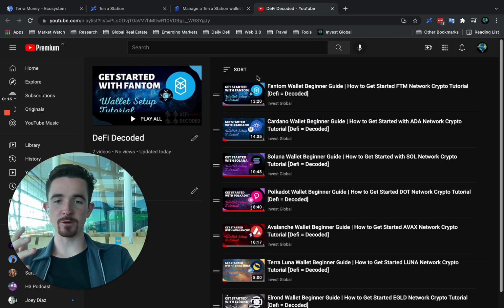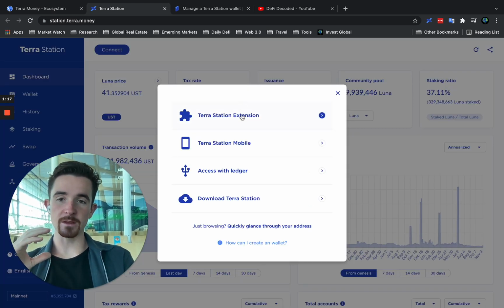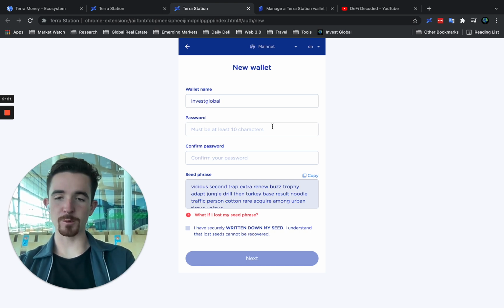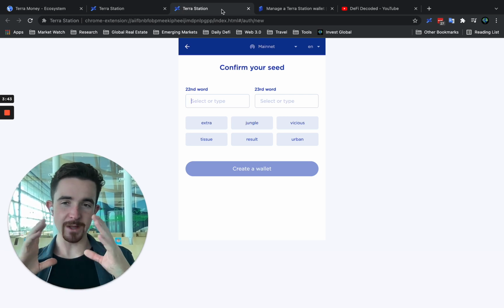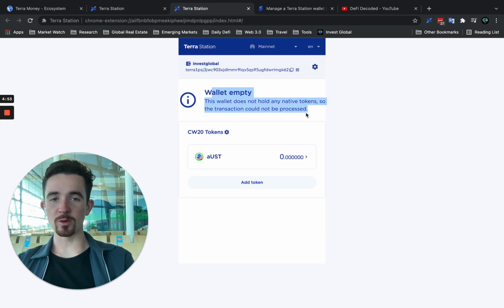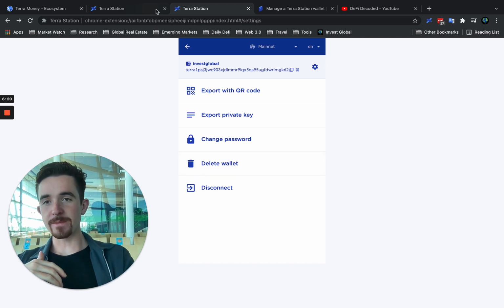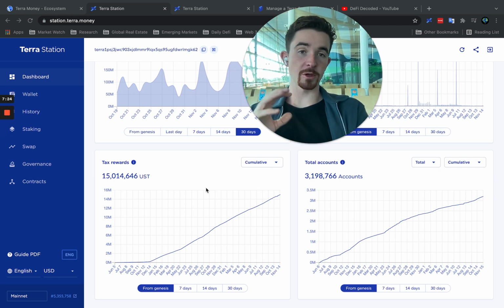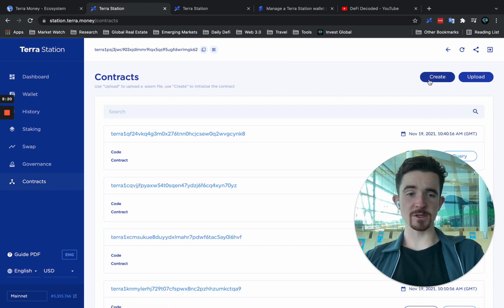Terra Wallet Beginner Guide | How to Get Started LUNA Network Crypto Tutorial [Defi Decoded]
What Defi projects in the Terra Luna ecosystem would you like to see a tutorial video on?
Let us know down below…

Timestamps:
0:00 Intro
0:37 Terra Wallets
1:10 Get Started with Terra Station
2:39 Security when Creating a Wallet
5:00 Connecting Wallet to Terra Station
6:21 Terra Station Walkthrough
8:50 Summary